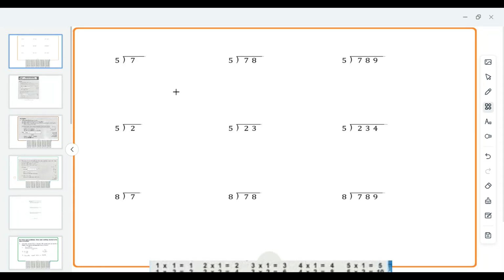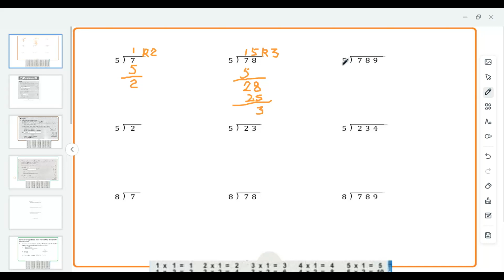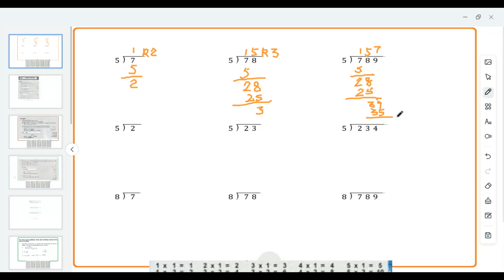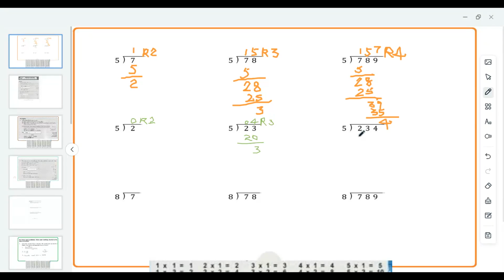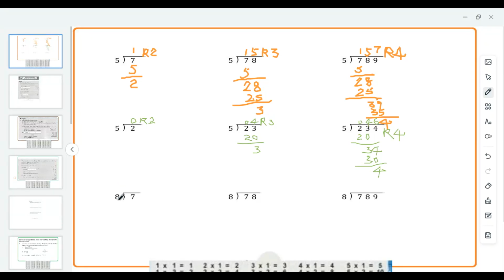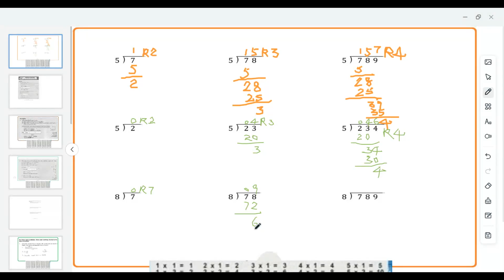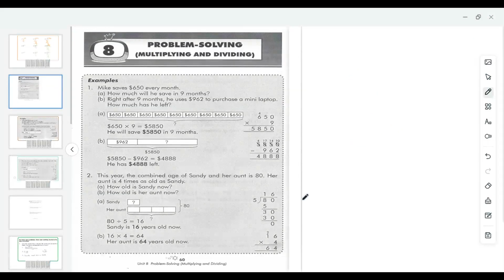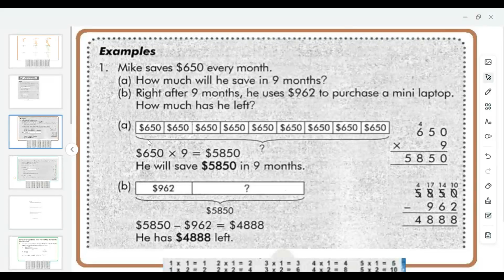G3math T2 w5 part1